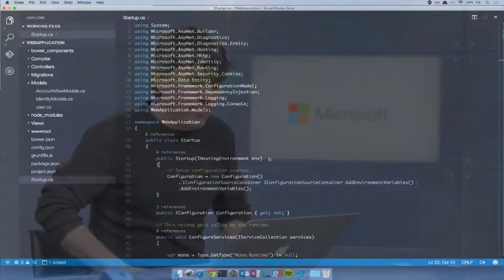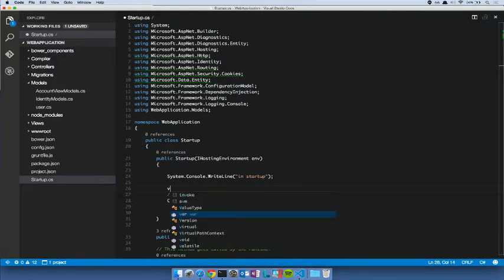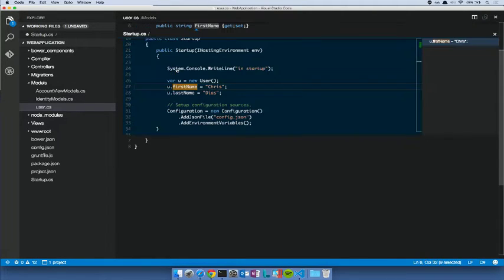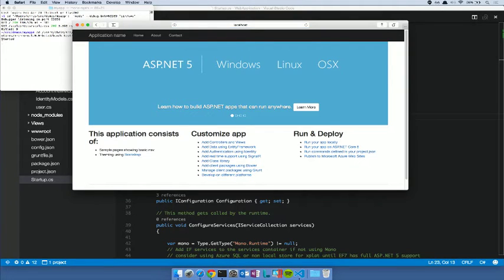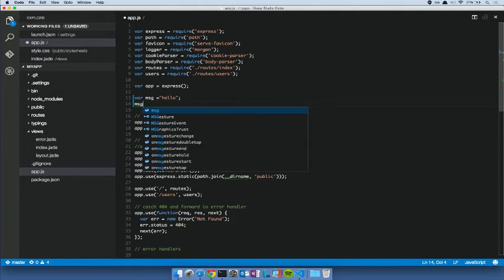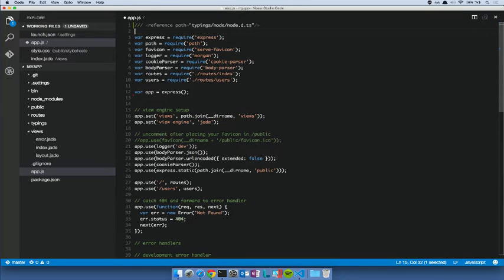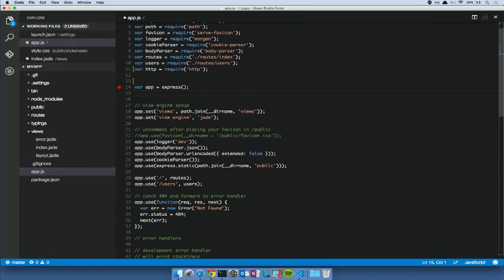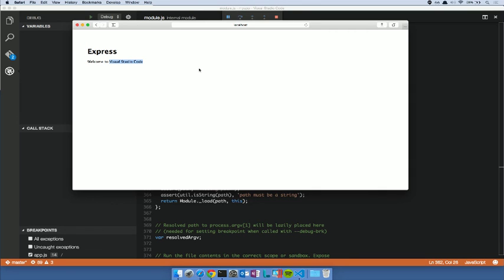Visual Studio Code for Node.js Development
Something very peculiar is happening in Microsoft. They recently released a new IDE called Visual Studio Code and it's basically a Visual Studio for the web, specifically tailored to JavaScript/TypeScript development, in both the server-side and client-side.